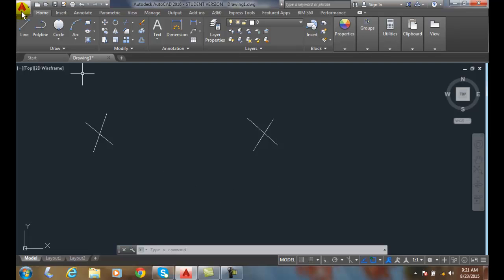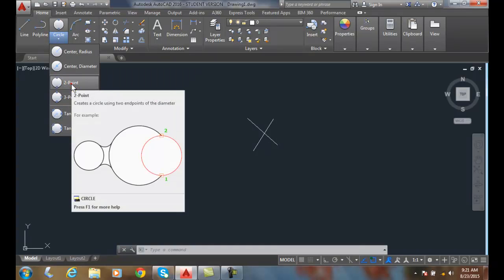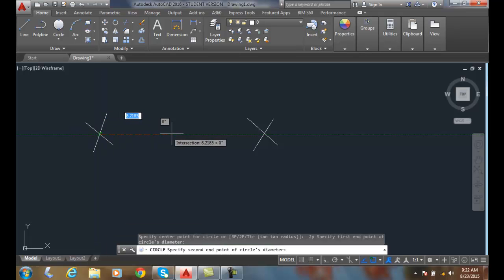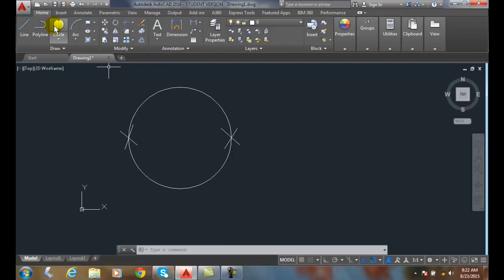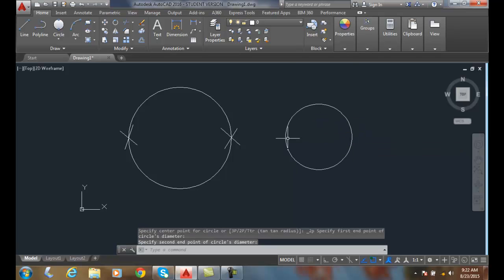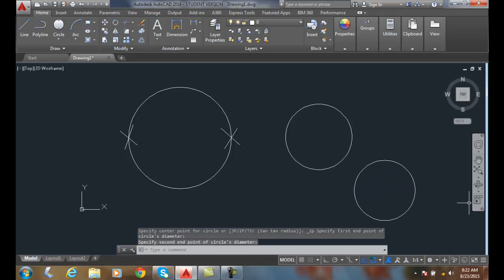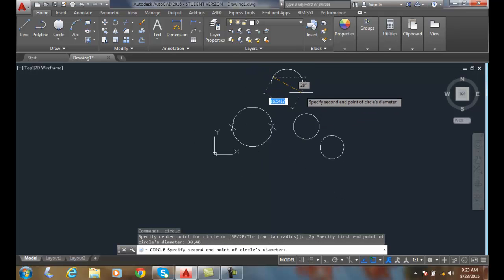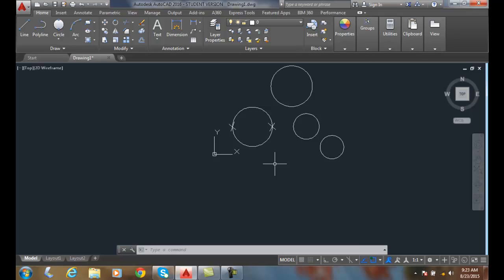AutoCAD I 04-03 Circle 2 Point Option